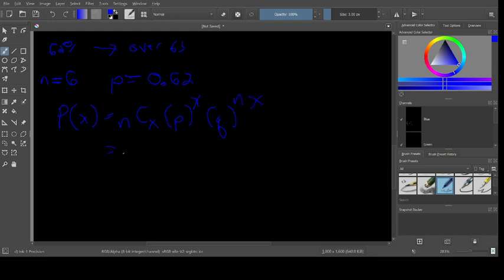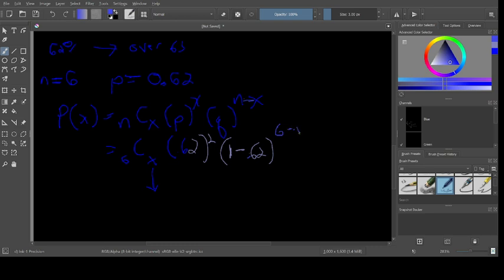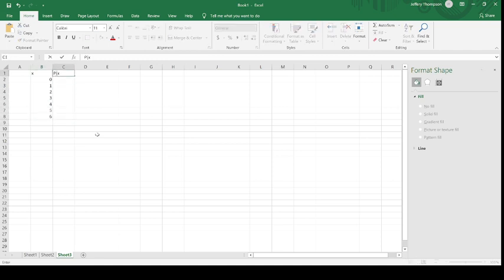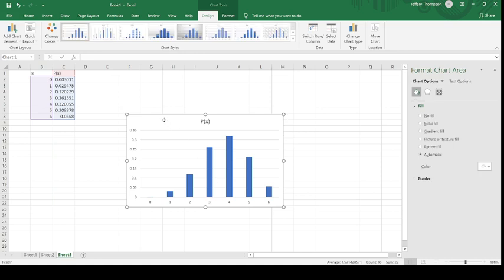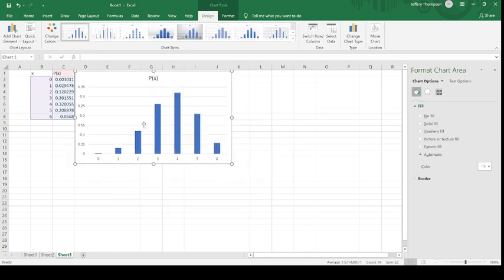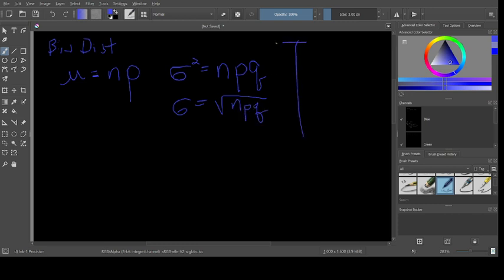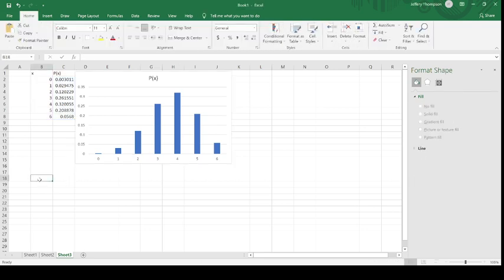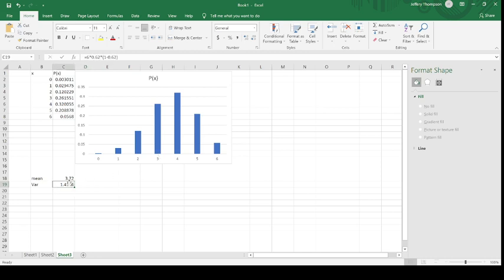Chapter 4 Section 2 Binomial Distribution - Mean, Variance and Standard Deviation